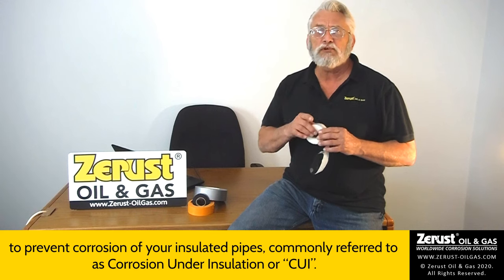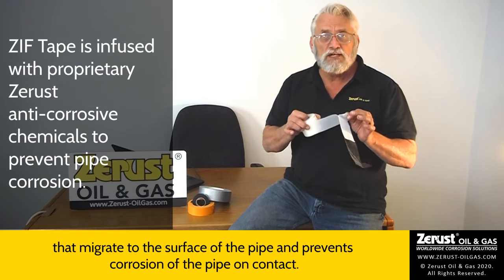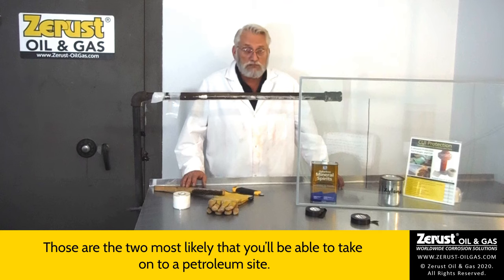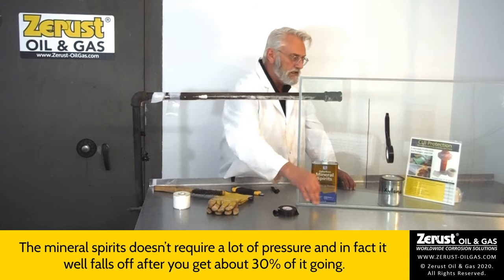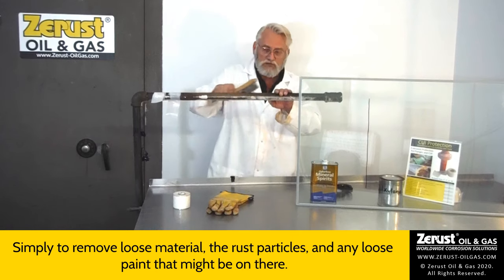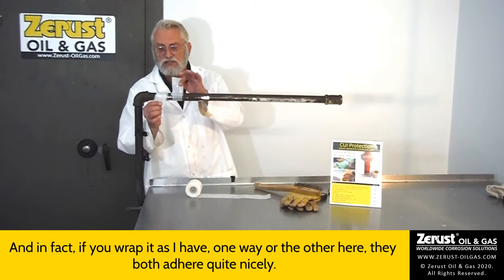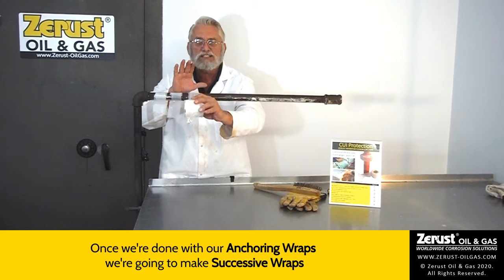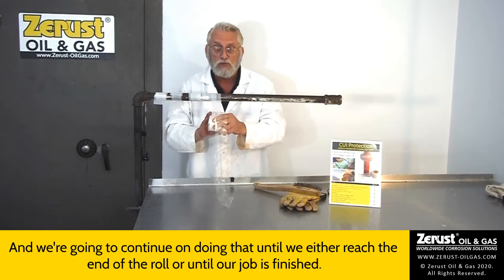Zerust® Inhibitor Fusion (ZIF) Tape Surface Prep and Installation Techniques for Pipes - Part 1/2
In this video, you will learn about Zerust® Inhibitor Fusion (ZIF) Tape and it's corrosion mitigation properties for protection against Corrosion Under Insulation (CUI) along with proper surface preparation and installation techniques for installing it on pipes for corrosion protection.